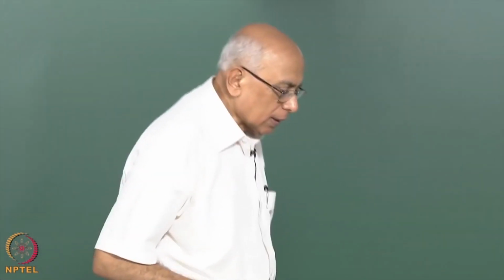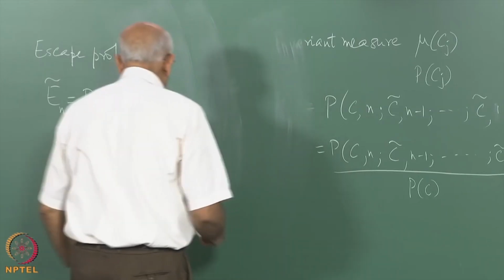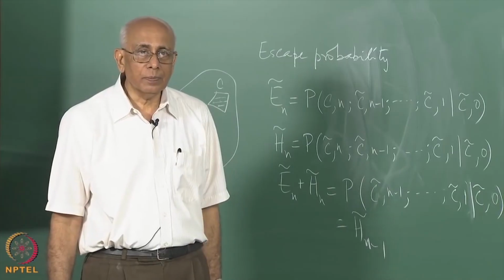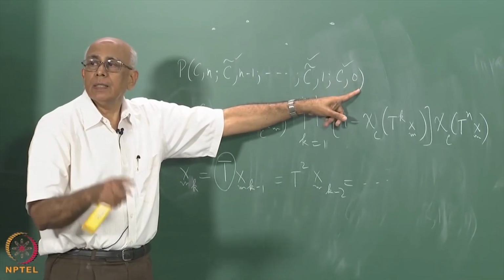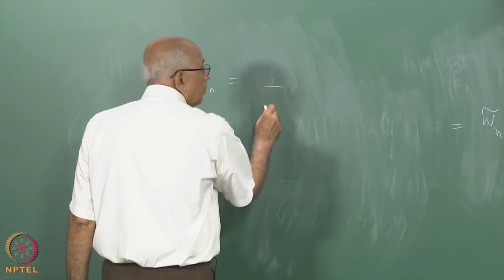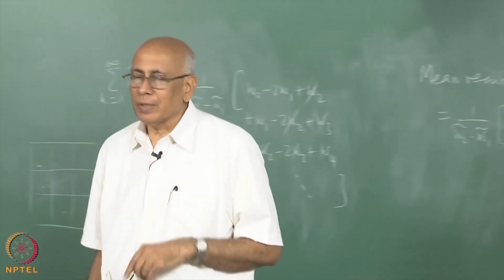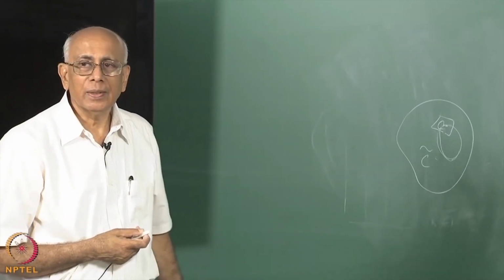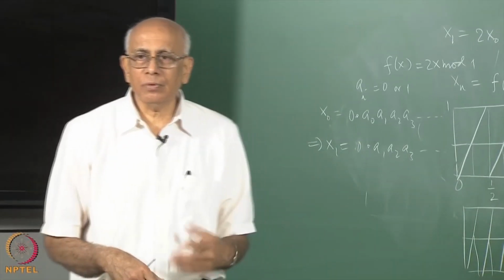Statistical aspects of deterministic dynamics (Part 2)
Subject: Physics
Course Name: Physical Applications Of Stochastic Processes
Name of Presenter: Prof. V. Balakrishnan